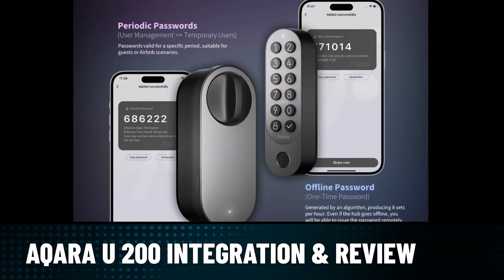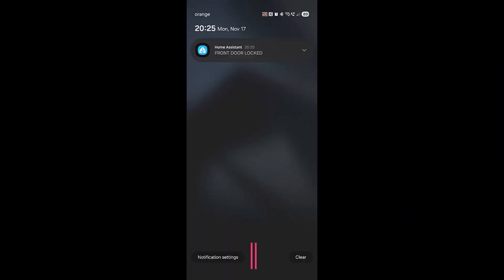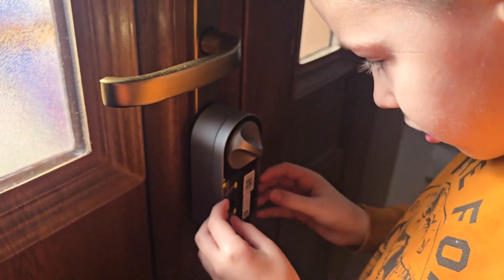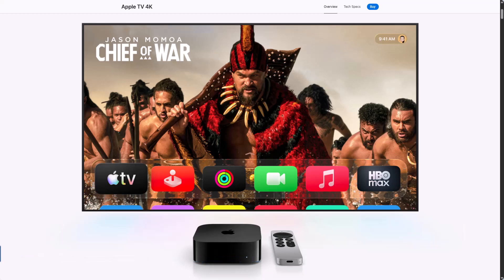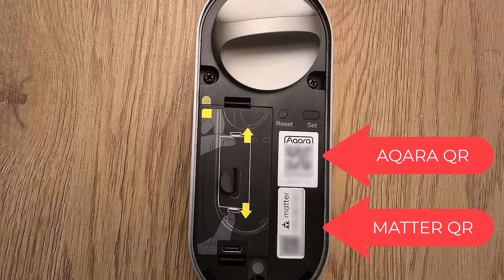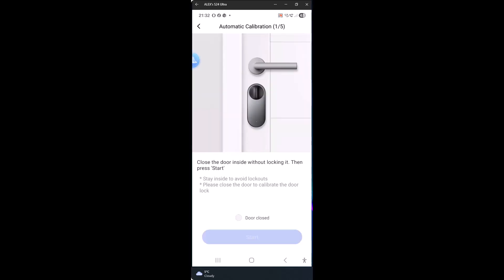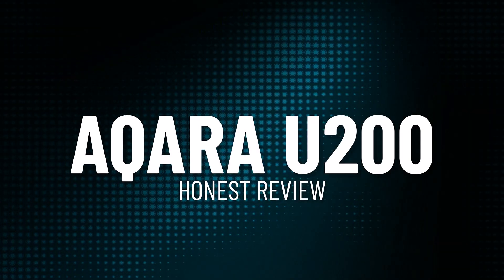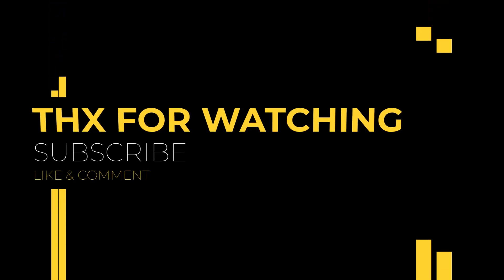Aqara U200 Full Review & Home Assistant Setup – After 4 Months of Real Use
In this video, I review the Aqara U200 Smart Lock after 4 months of daily use and show you the full pairing process in the Aqara Home app and Home Assistant using Matter.
Installation, setup, calibration, NFC, fingerprint unlock, keypad access, automations — everything you need to know before buying.

The U200 has been one of the most stable smart locks I’ve tested so far. In this video I cover:
✔️ Door compatibility & buying checklist
✔️ Installation and calibration
✔️ Aqara app pairing
✔️ Home Assistant Matter integration
✔️ Features: auto-lock, one-time passwords, temporary codes, NFC tags, silent mode
✔️ My honest long-term experience after 4 months

Weekly Tutorials & Reviews.

 CHAPTERS

00:00 – Intro
00:23 – What’s in the box
00:58 – Door & Cylinder Compatibility
01:23 – Installation steps
01:48 - Hub Requirments
02:06 – Aqara M3 vs M2 + ecosystem explanation
02:32 - Apple,Google Integration
03:06 – Pairing in Aqara Home app
04:02 – Calibration process
04:23 – Add U200 to Home Assistant (Matter)
04:53 – Final review & verdict after 4months of use
05:35 – Like, subscribe & comment